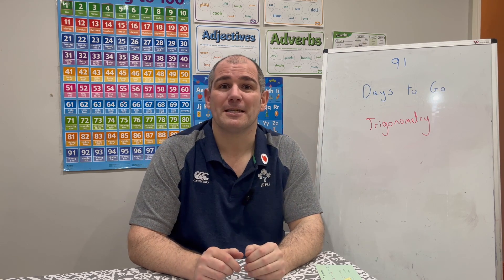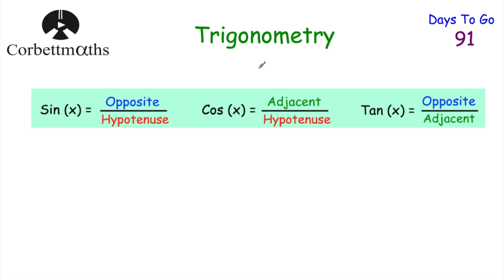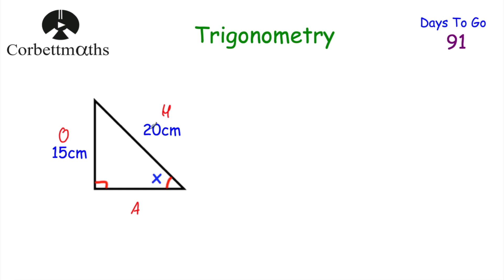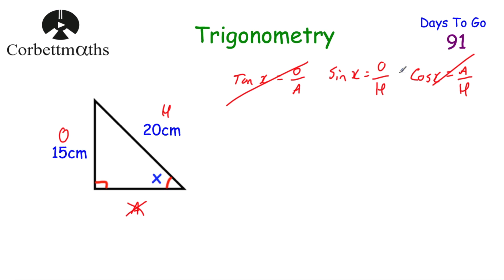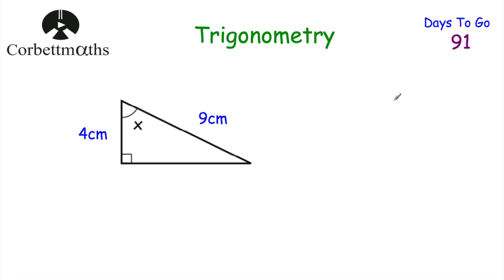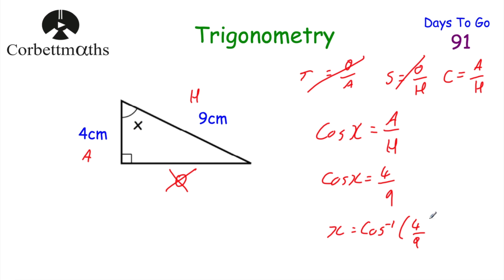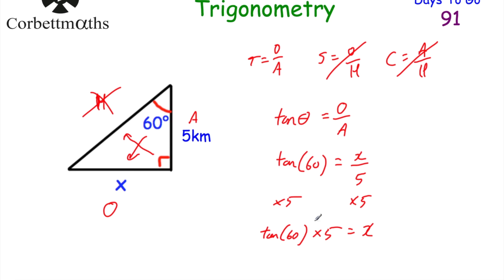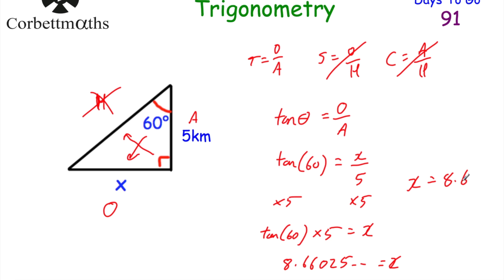GCSE Higher Revision - 91 Days to Go - Corbettmaths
Today we are focussing on Trigonometry.

00:00 - Intro
00:54 - Trig Ratios
01:32 - Finding an angle
03:54 - Your turn (angle)
05:15 - Finding a side
06:57 - Your turn (side)
08:18 - Finding another side
10:10 - Applying Trig 1
15:30 - Applying Trig 2
19:11 - Summary